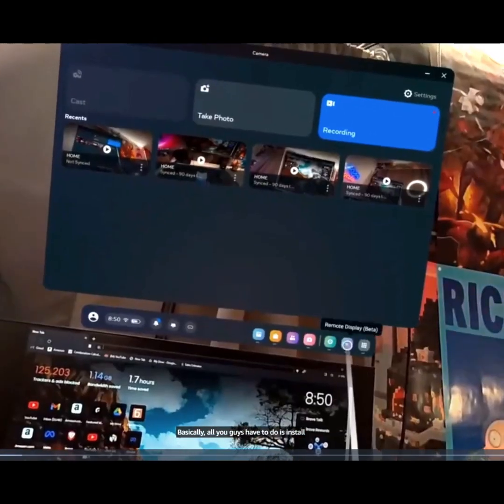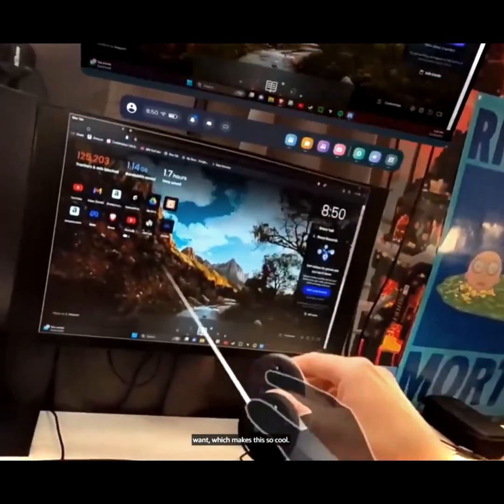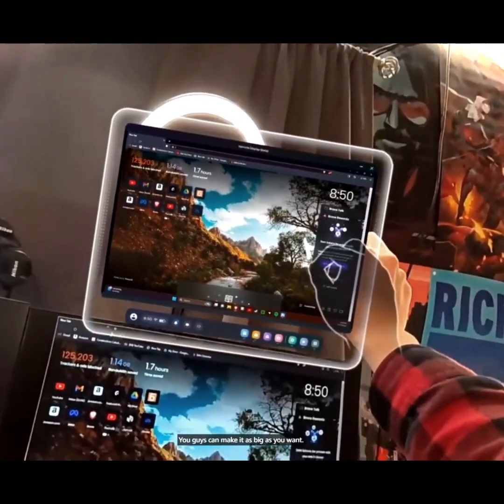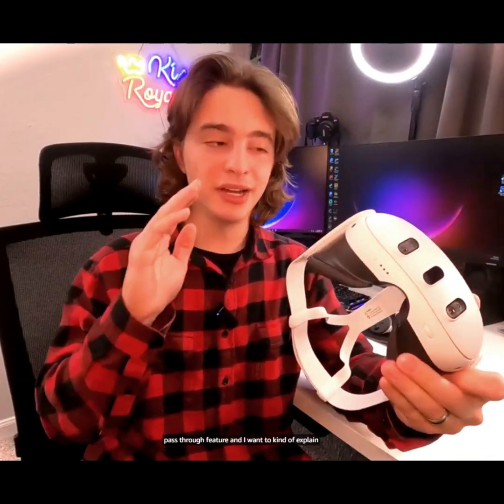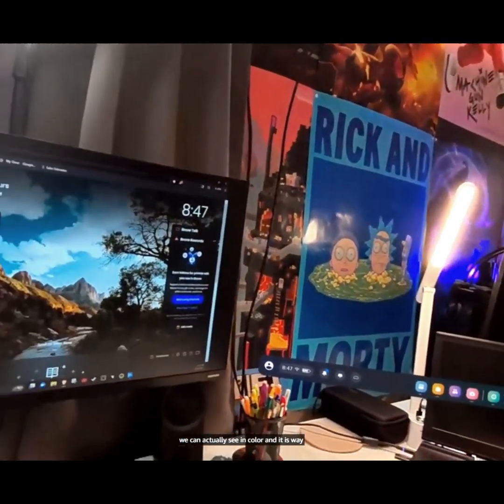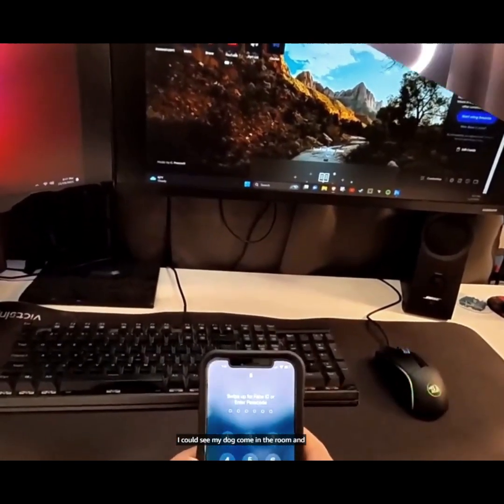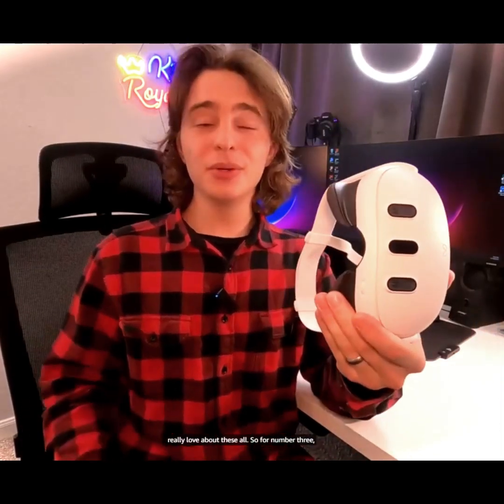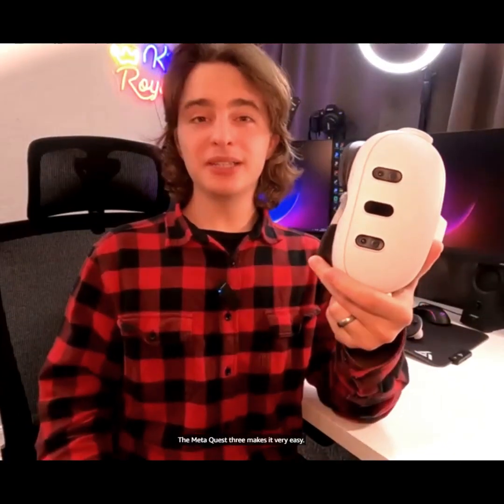META QUEST 3